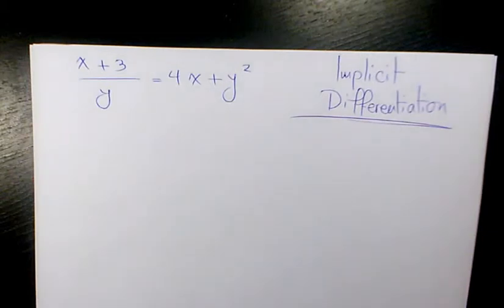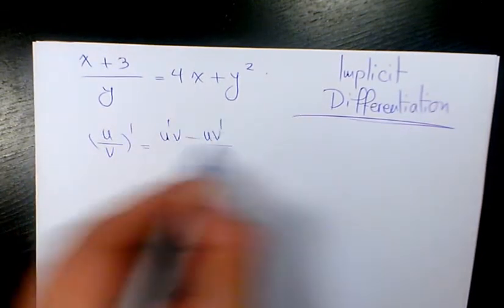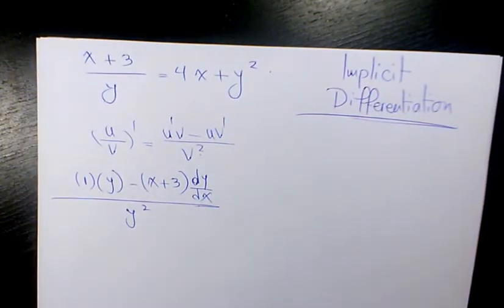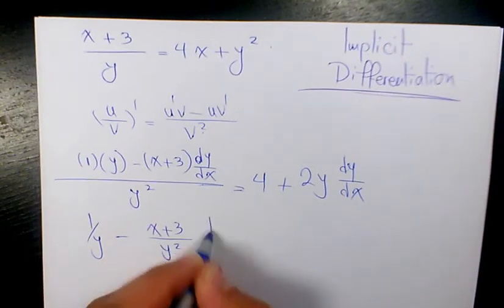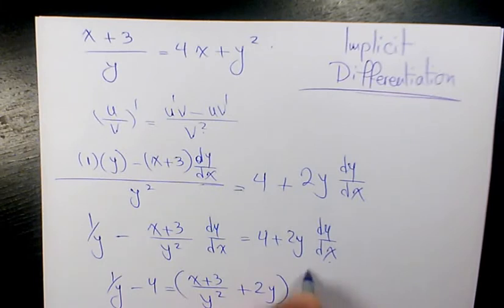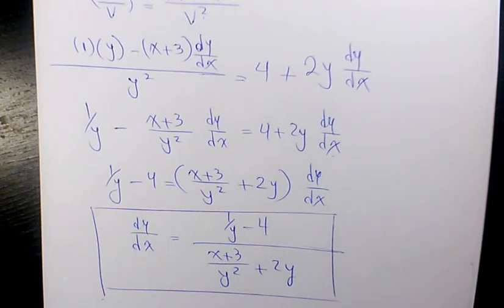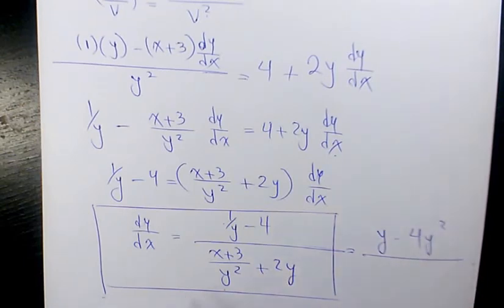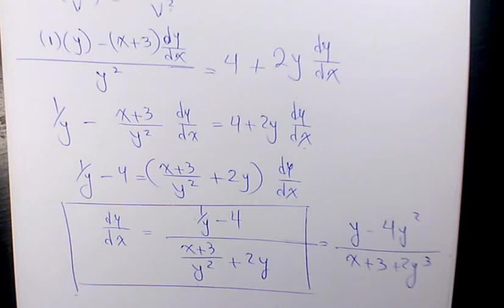What is the Derivative of (x+3)/y=4x+y^2, Implicit Differentiation